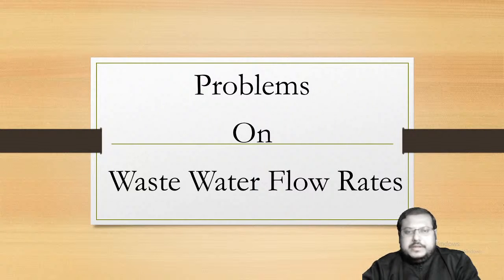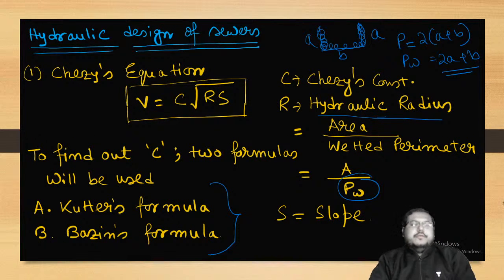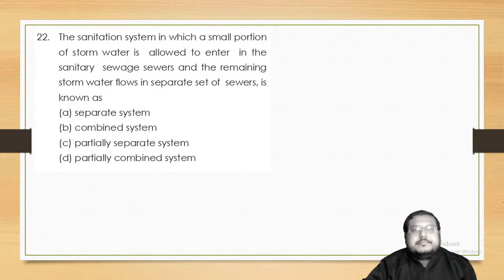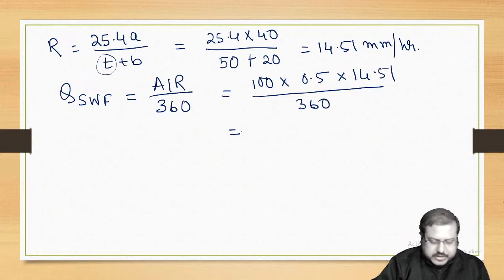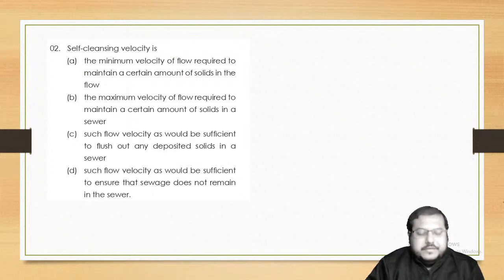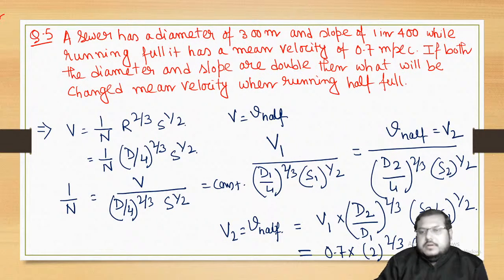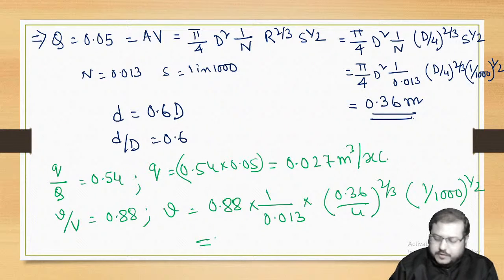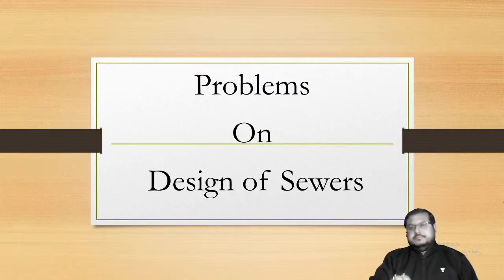Waste Water Flow Rates, Design of Sewers | ENVIRONMENTAL ENGINEERING | MISSION GATE 2021 | Soumyajit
Just GATE Civil | GATE Civil | GATE 2021 | JUST GATE  | GATE Preparation | Problems on Waste Water Flow Rates + Problems on Design of Sewers | ENVIRONMENTAL ENGINEERING | MISSION GATE 2021 | Soumyajit Sen

1. Learn from your favourite teacher
2. Dedicated DOUBT sessions
3. One Subscription, Unlimited Access
4. Real-time interaction with Teachers
5. You can ask doubts in the live class
6. Limited students
7. Download the videos & watch offline

Get the GATE & ESE Iconic Advantage:
1. Personal Coach
2. Study Planner & Bi-weekly Reviews
3. Dedicated Doubt Clearing Space
4. Personalized Test Analysis
5. Study Booster Sessions
6. Preparatory Study Material
7. All the Unacademy Subscription Benefits